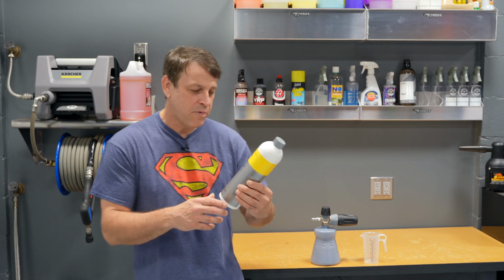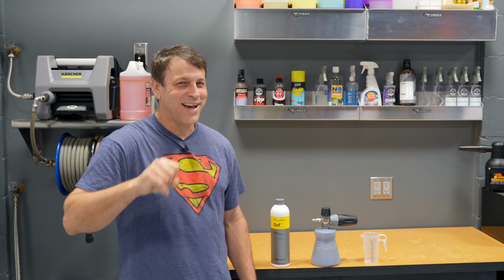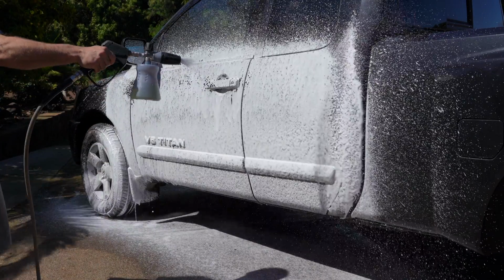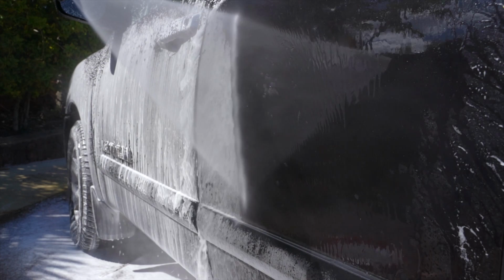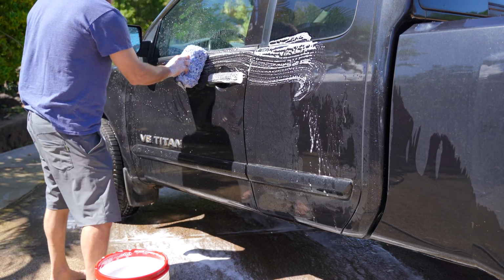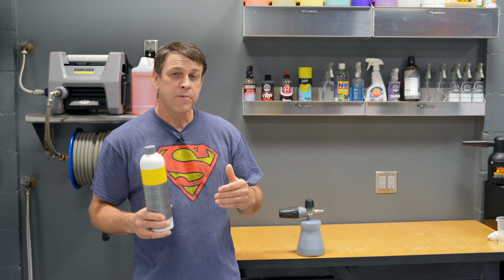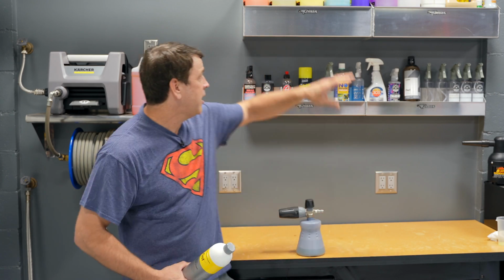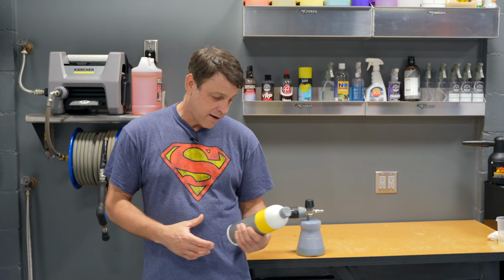Koch Chemie Gsf. THE HUNT FOR THE BEST AUTO SHAMPOO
Searching for the best auto shampoo I came across Koch Chemie Gentle Snow Foam. Koch Chemie Gsf is a a German made top auto shampoo with great reviews and this meant that I had to check it out. The label says Gentle snow foam so I wondered if it would have the ability to clean the car effectively. I tested it with the MTM PF 22.2 foam cannon as well as in a bucket for a normal wash mitt style car wash. The results with the foam cannon were very good with a thin clingy style foam that was very slick to the touch.  At 20ml to 1L of water the foam cannon dilution ratio makes the product very affordable and it produced reasonable foam results. To get thicker foam an increased dilution ratio of 150ml to 1L should be used however this greatly increases the cost per wash. Where the gentle snow foam really shines is in the wash bucket. At 50ml to 2.5 gallons of water there was plenty of foam and slickness. I see no need to increase this ratio.
If you have a suggestion on a future video don’t hesitate to ask. Hitting the like button lets me know that you liked the video and I can make more like it.

Links to all the products I used in the video:
Koch Chemie GSF Gentle Snow Foam
8oz 250ml Measuring Cup
MTM PF22.2 FOAM CANNON
Microfiber Wash Mitts
Black Nitrile Gloves
My Favorite Car Shampoo’s

00:00 INTRO
02:17 FOAM CANNON TEST
04:40 WASH BUCKET TEST
06:06 FINAL THOUGHTS